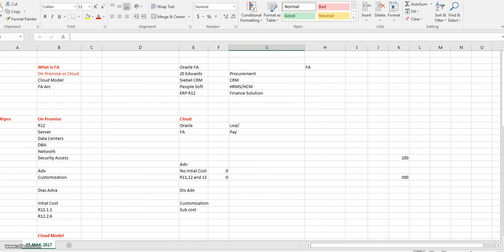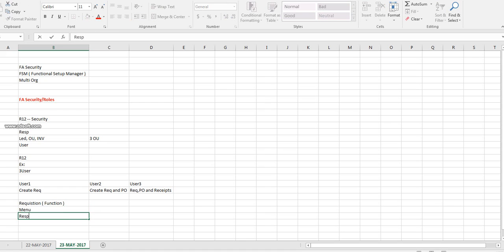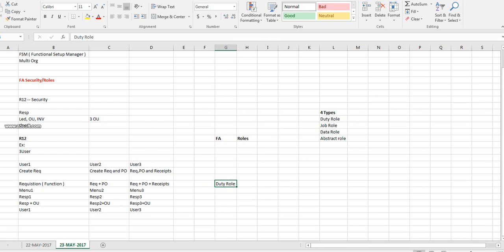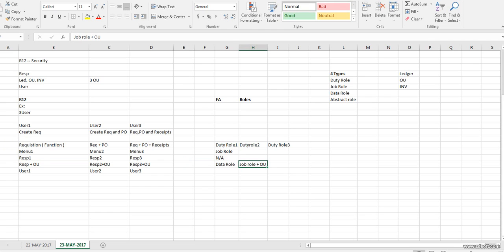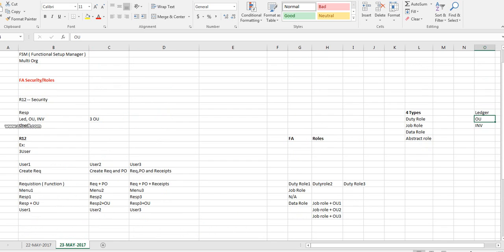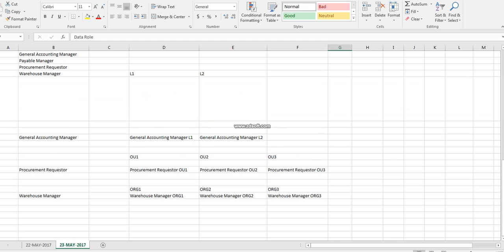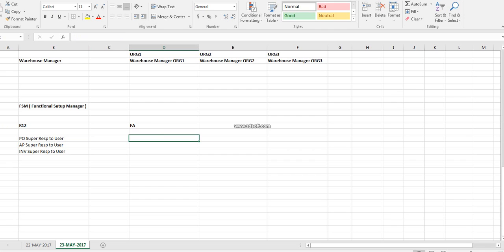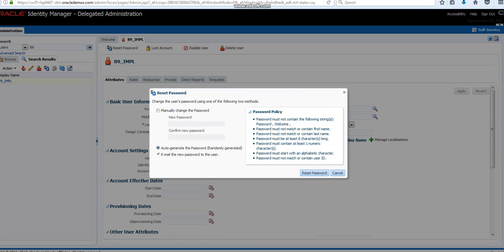Fusion SCM - 22 MAY 2017 - 2